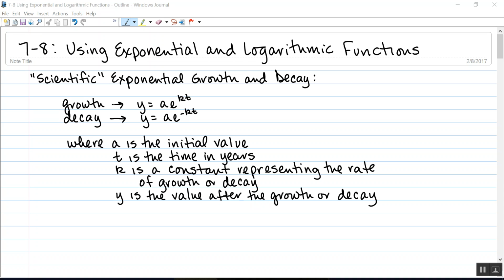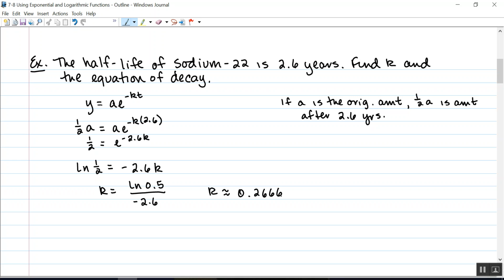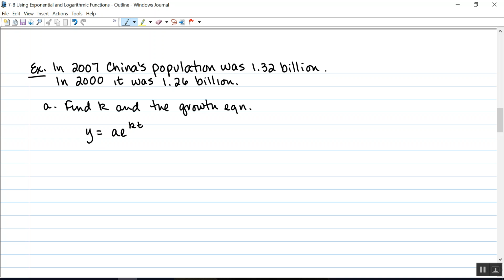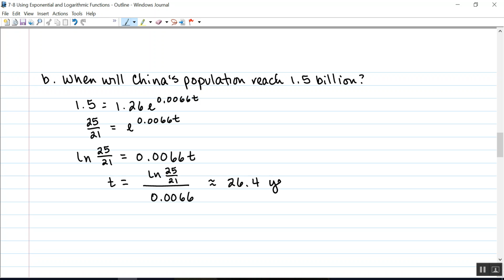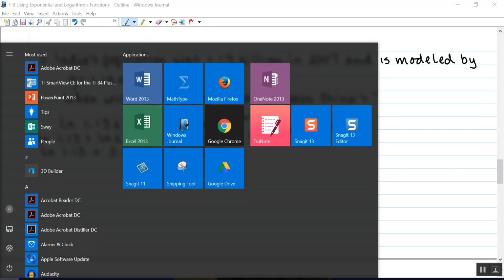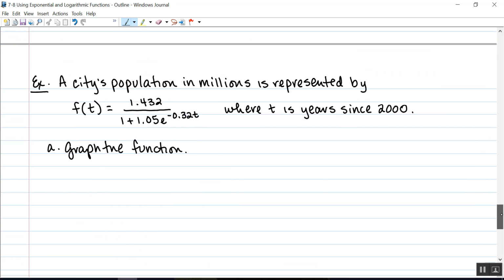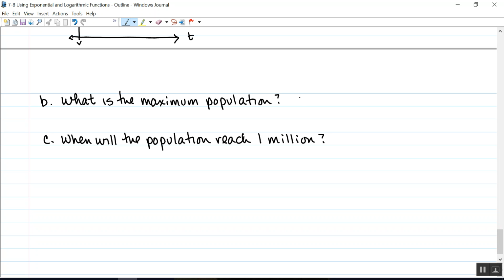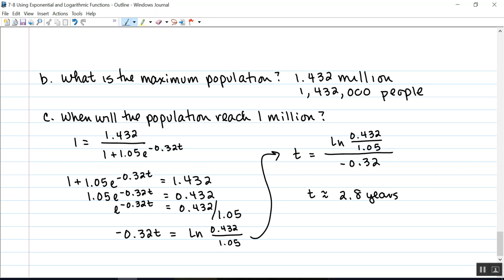7-8 Using Exponential and Logarithmic Functions